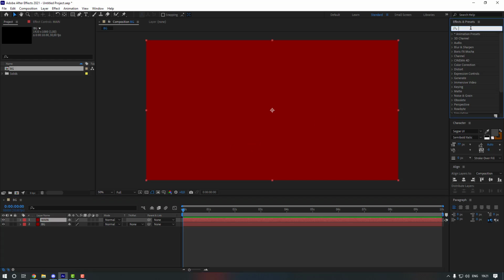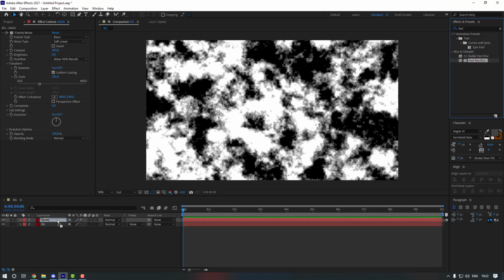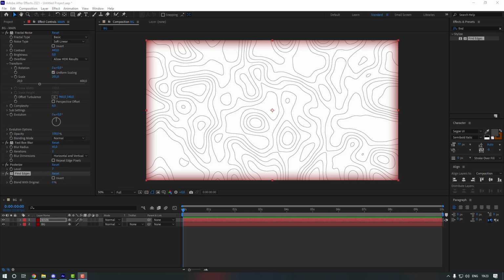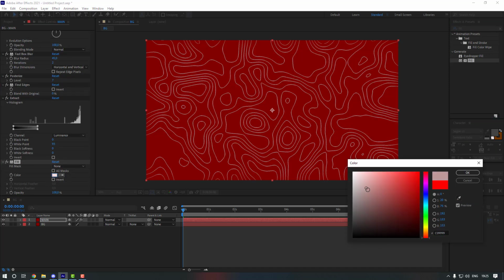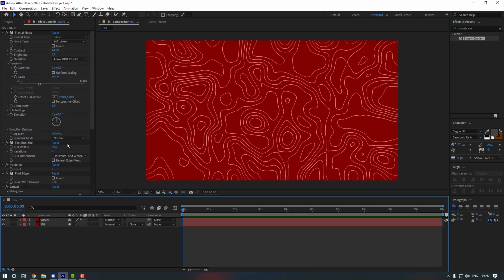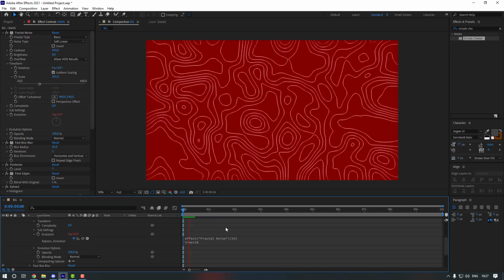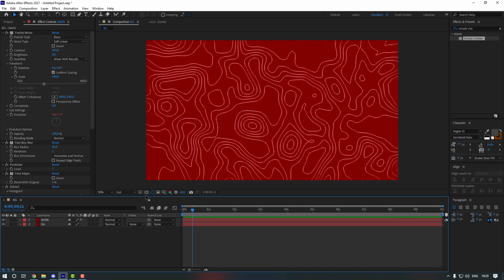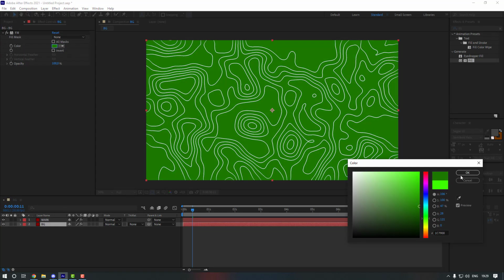Liquid Background Animation | After Effects Tutorial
Hi guys, welcome to my new video tutorial. In this tutorial i will show how to create Liquid Background in After Effects.